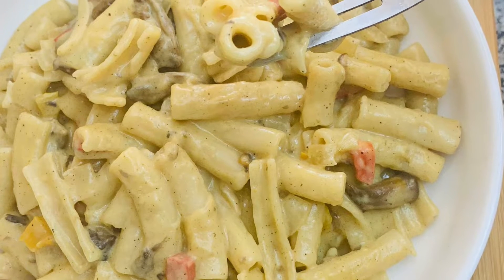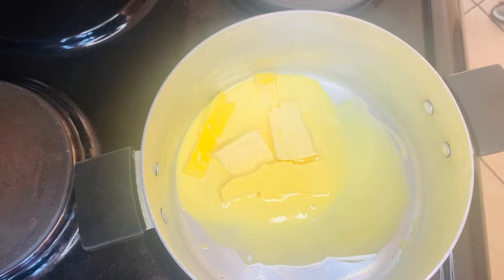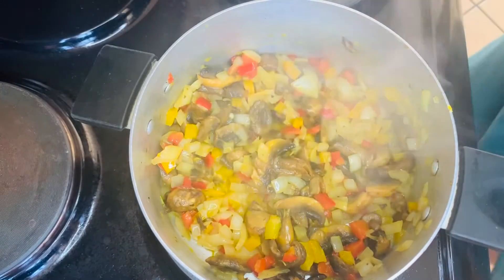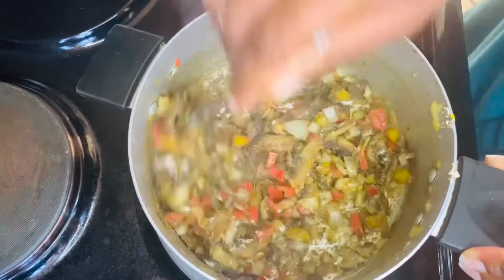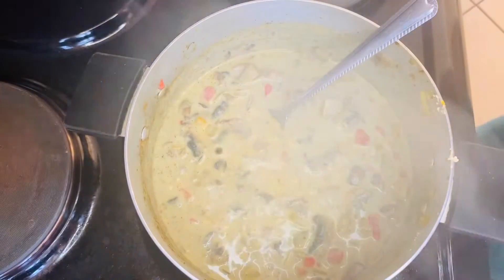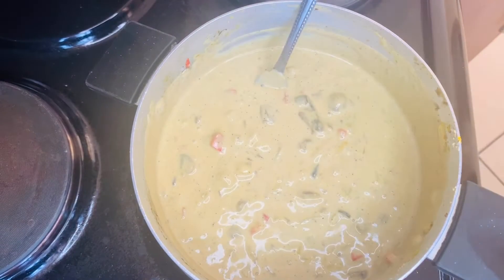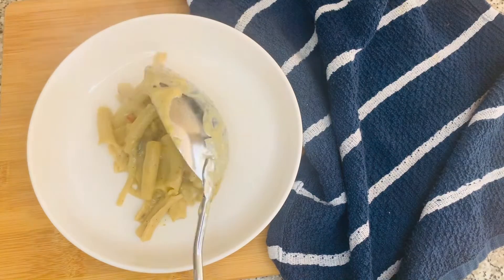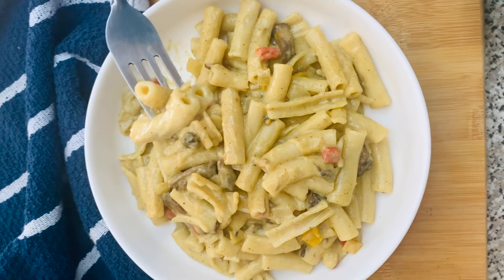Creamy mushroom pasta | IG: @mealsbyboni | South African YT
Hey hunnies. In this video I share with you my recipe for creamy mushroom sauce.